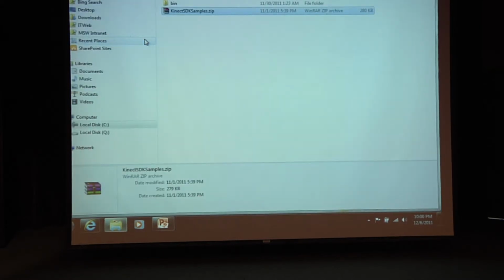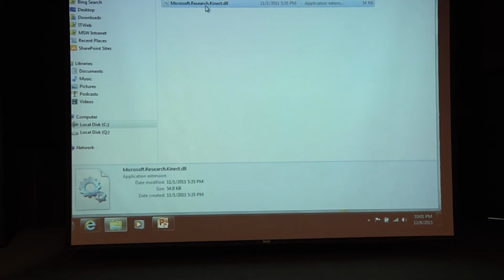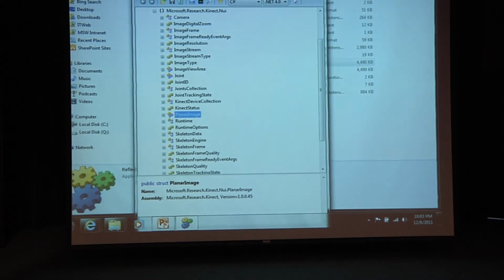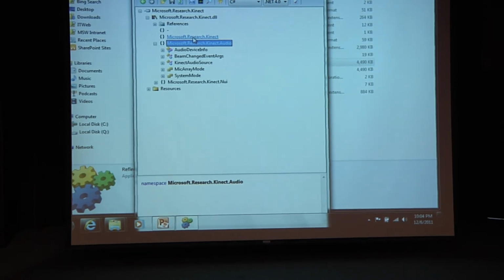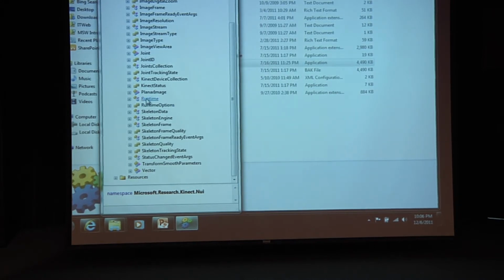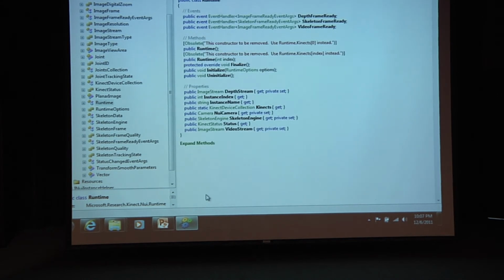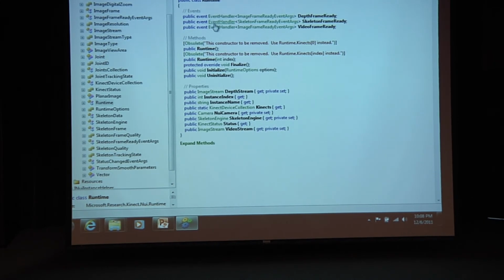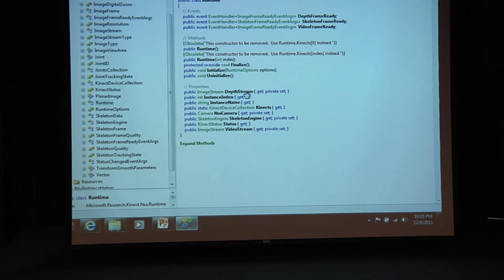2012/12/7 自然人機介面技術研討會 使用教學與深入實作演示3